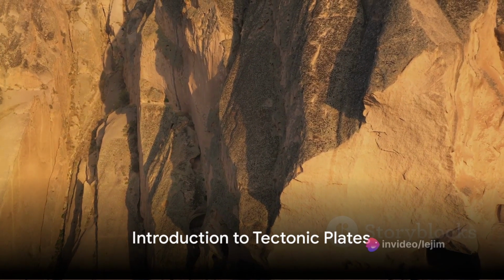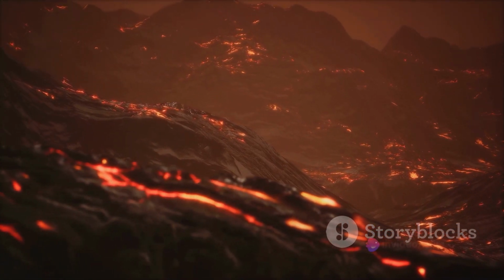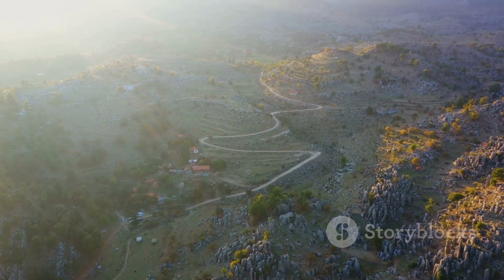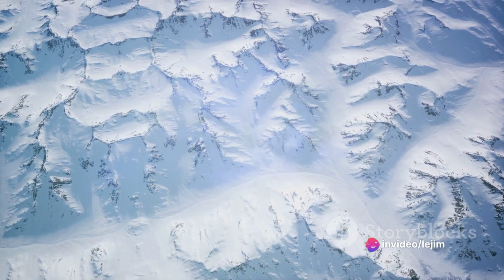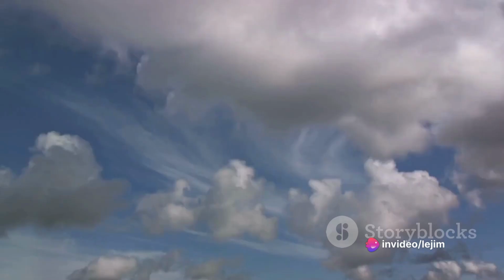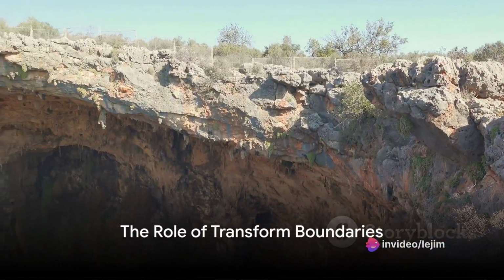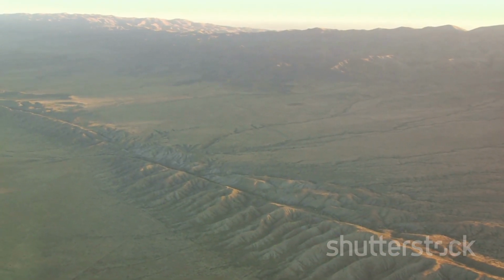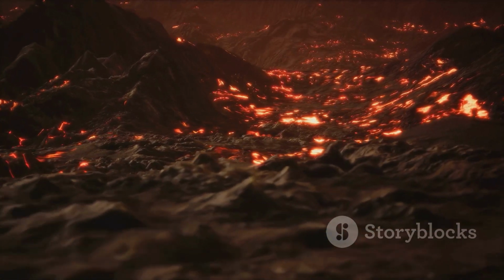Unveiling the Enigma of Earth's Tectonic Plates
"Hello, Earth enthusiasts! Today, we are diving deep into the fascinating world of geology as we unveil the enigma of Earth's tectonic plates! Buckle up, because this is going to be an incredible journey into the forces that shape our planet."